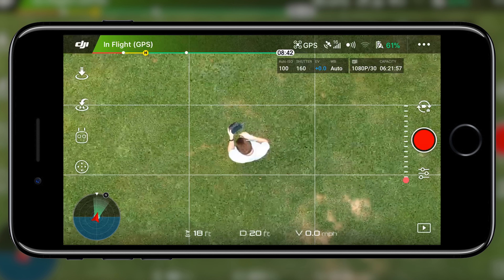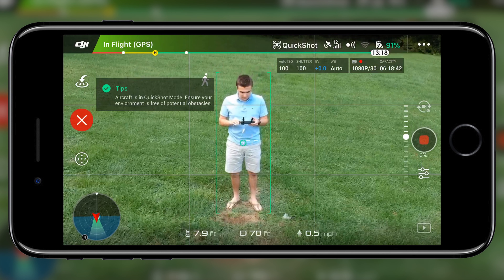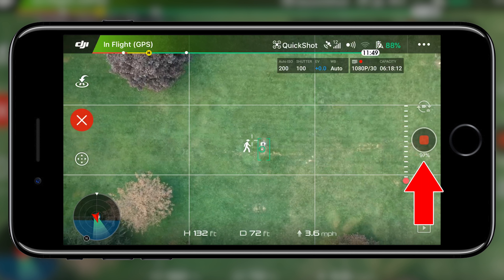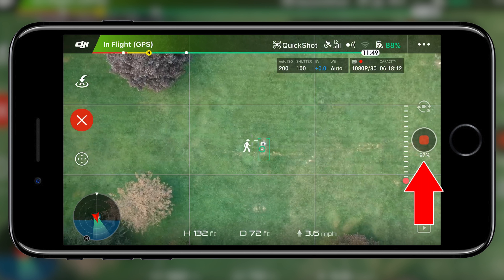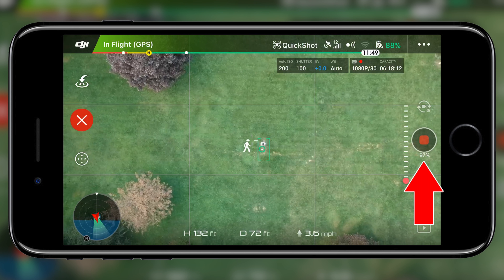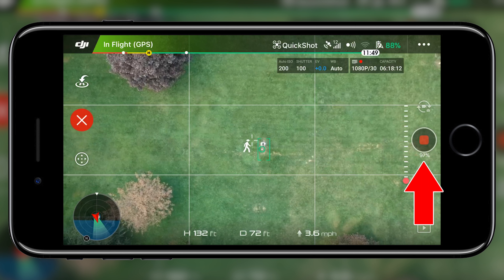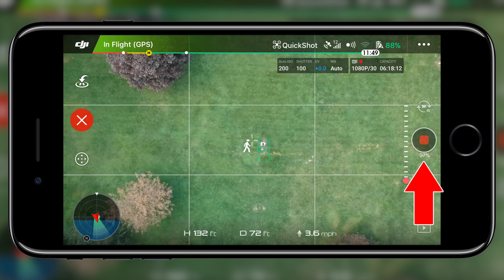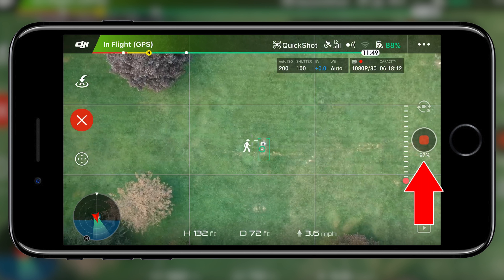DJI Spark Quickshot Tutorial (Dronie, Helix, Circle, Rocket)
These are kind of cool, but could use some more customization.